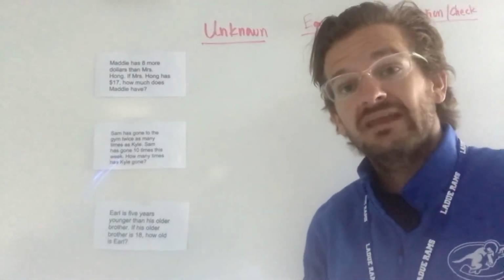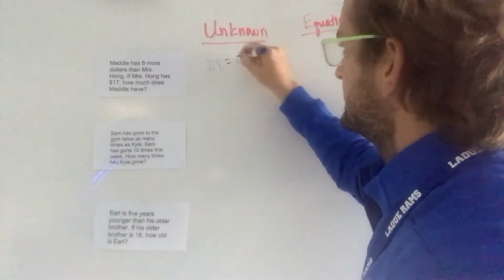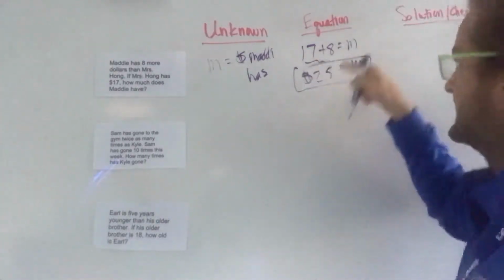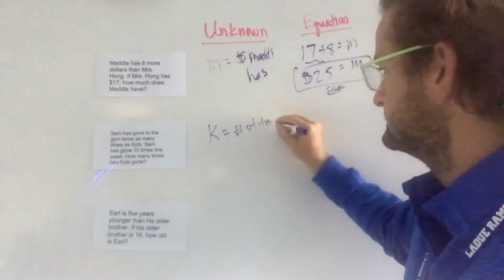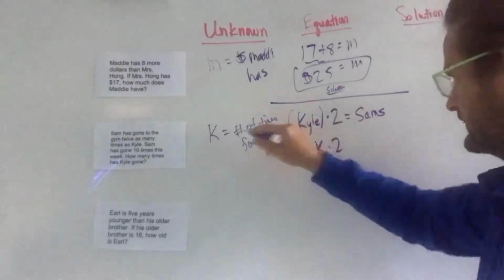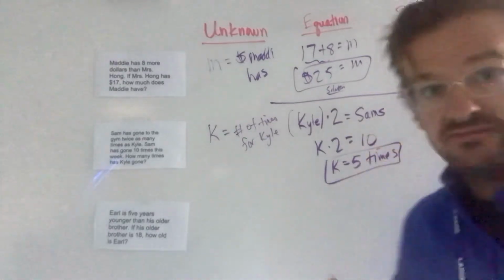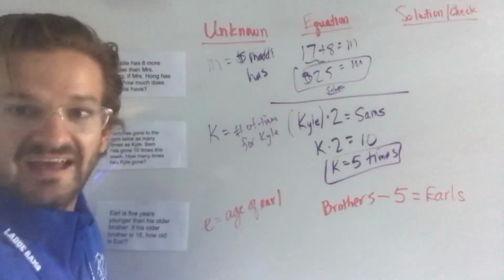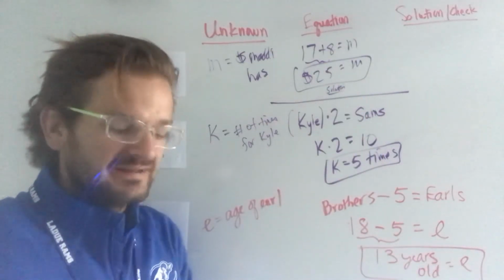1.1 Writing and Solving Simple Equations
Using variables, equations, and solutions